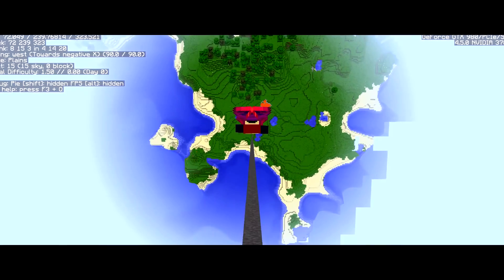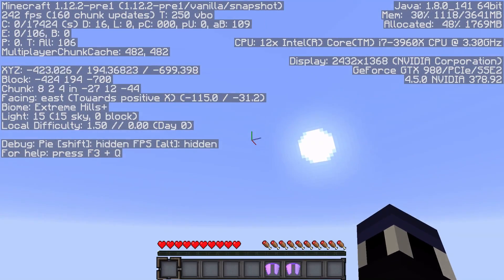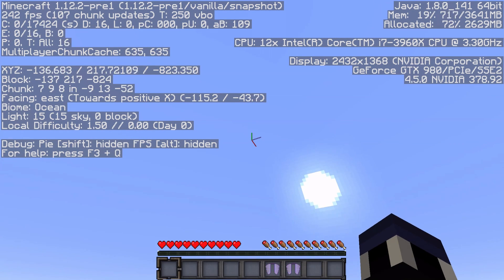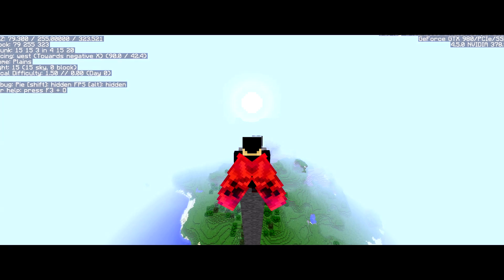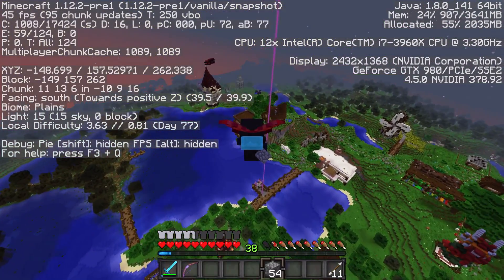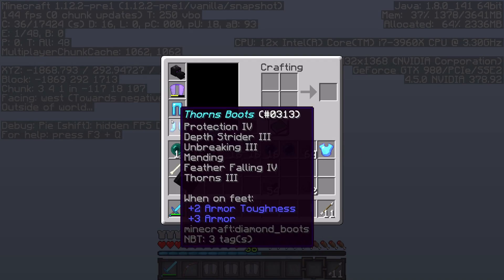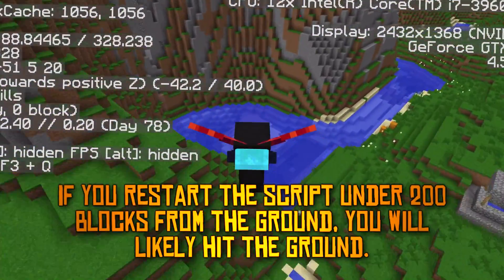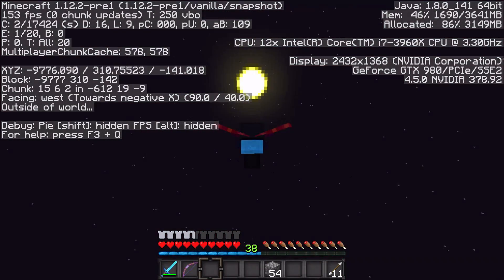A PROGRAM for AUTOMATIC FLIGHT in MINECRAFT?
I made a script that allows you to automatically fly in Minecraft!

There are two files in this ZIP. One that require's AutoHotKey, and one that does not. I wanted to provide the raw code so anybody curious could look it over for themselves.

INTRO SCRIPT
» So what I've come up with for today's video has been a small project that I've wanted to make for quite some time now. While what I've created today will only work on Windows computers, I've made a small program, or script of sorts, that will automatically fly an Elytra, and gain height while doing it. In a video I release a couple of months ago, I talked about a method of Elytra flight where-in you pitch down 40 degrees for 60 to 80 blocks or so, then pitch up 40 degrees, rinse and repeat. The problem with this method of flying is that it's very attention intensive. You have to be looking at the screen at all times for it to work. So it became a goal of mine to automate this process, without mods of any sort. And yes...I pulled it off. So let's go ahead and check it out!